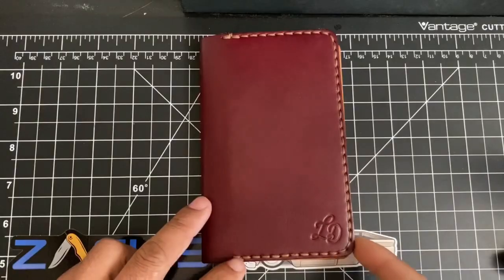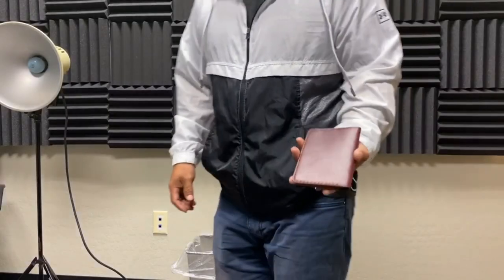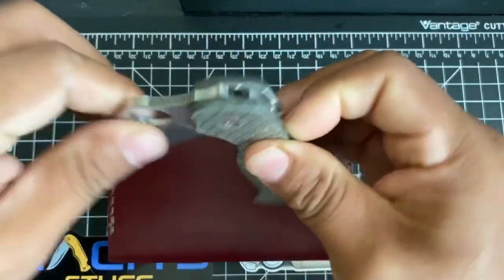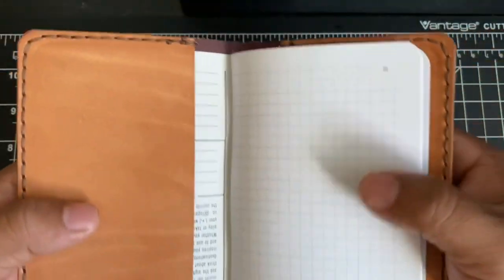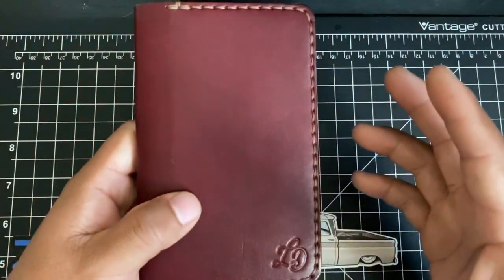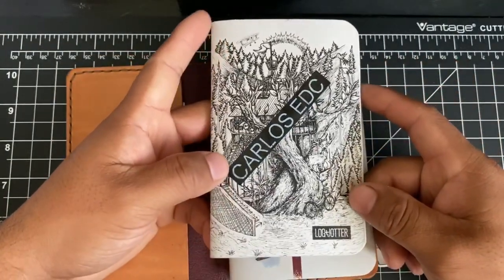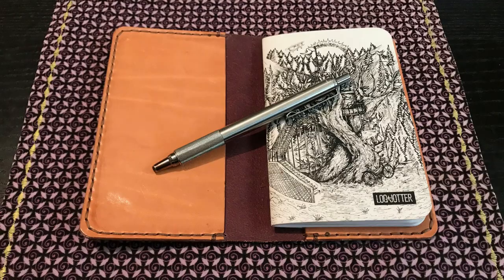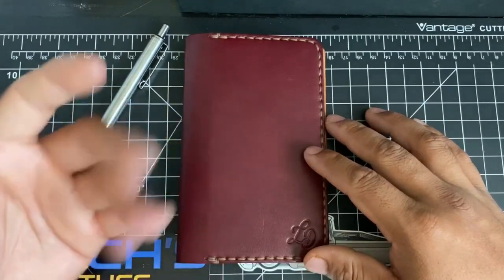LOST DUTCHMAN LEATHER Notebook/passport Cover! full review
Review of lost dutchman leathers note book cover (it seriously needs a name) great craftsmanship meets amazing materials to make edc perfection! i go over the size, construction and functionality! trust me this cover is the full enchilada watch till the end.